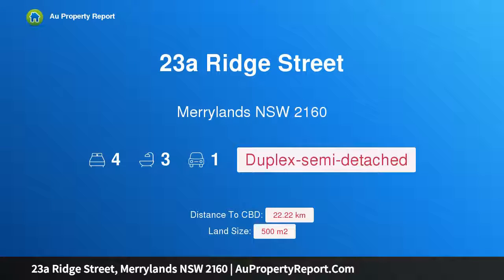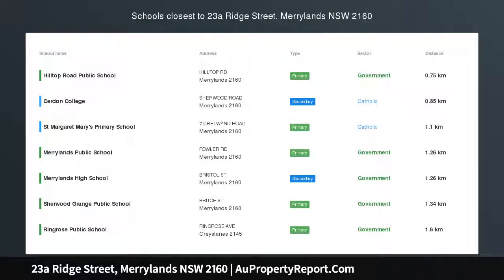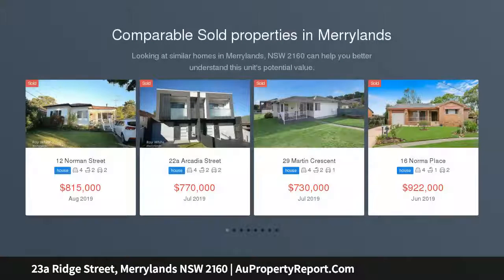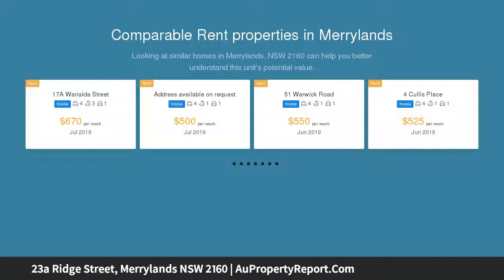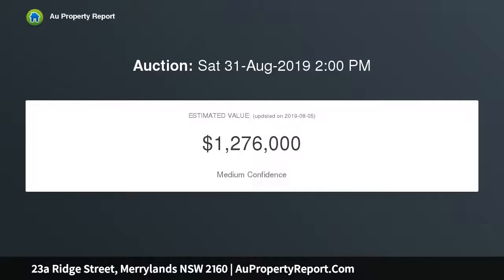23a Ridge Street, Merrylands NSW 2160 | AuPropertyReport.Com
23a Ridge Street, Merrylands NSW 2160
Property Type: duplex-semi-detached
Bedrooms: 4
Bathrooms: 4
Car Space: 1
Home of grand proportions &amp; fantastic location!